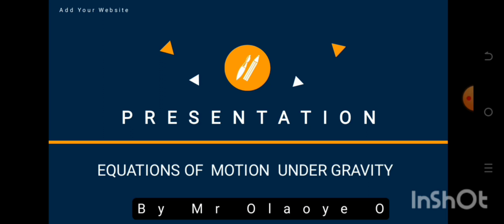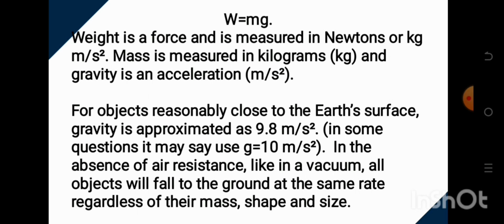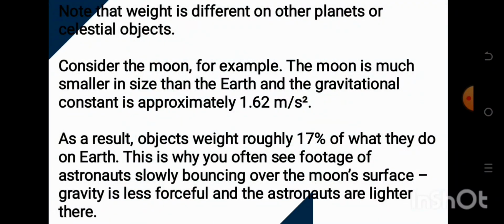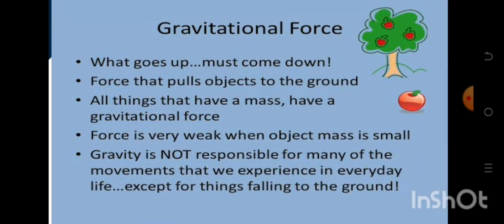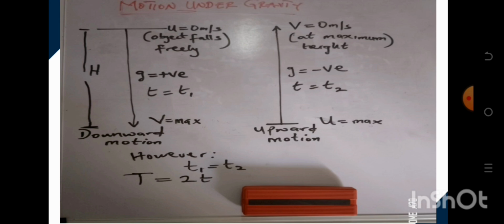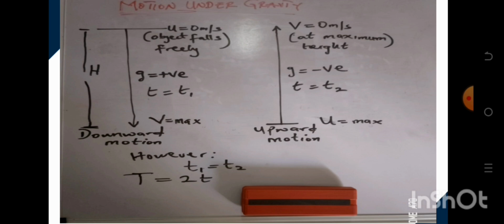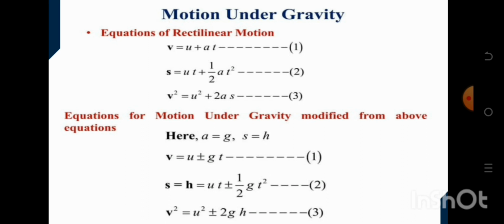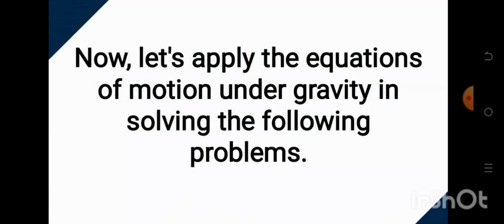CONCEPT OF MOTION UNDER GRAVITY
This video gives full explanation of motion of bodies under gravity.